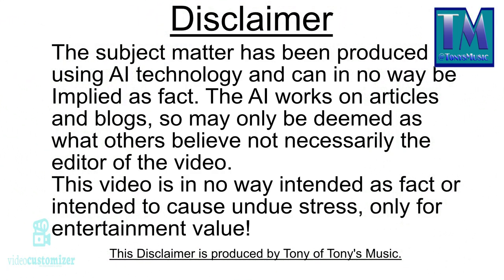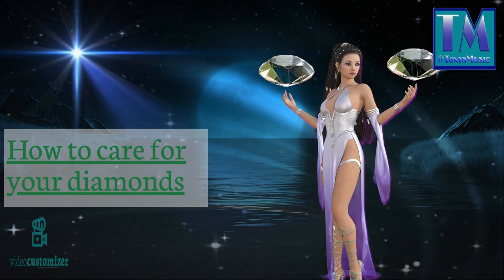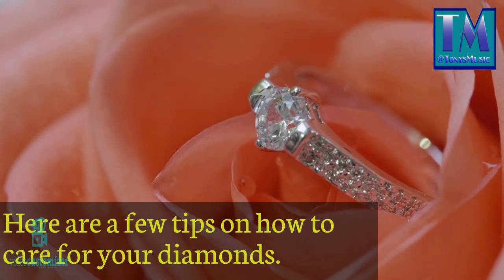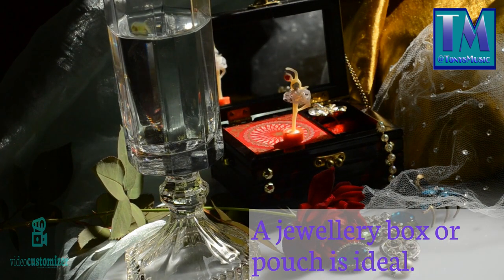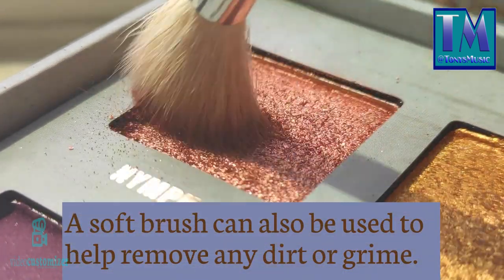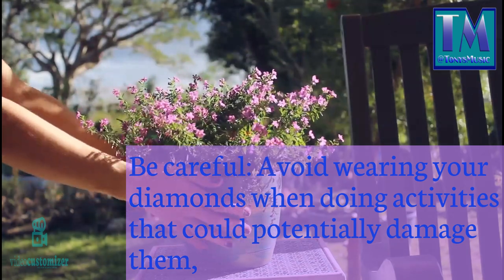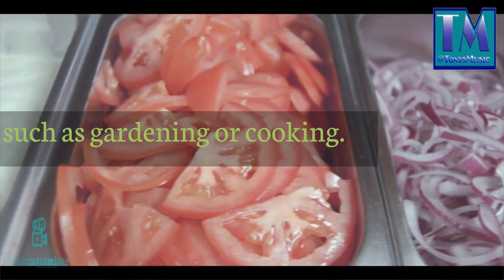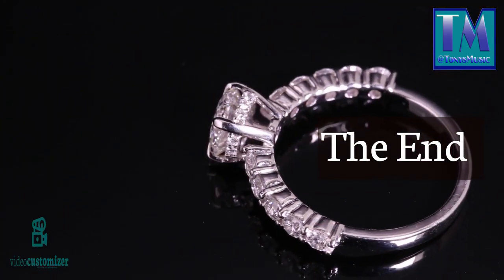How To Care For Your Diamonds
This is number  5 in the series of precious stones telling you how to care for your diamonds